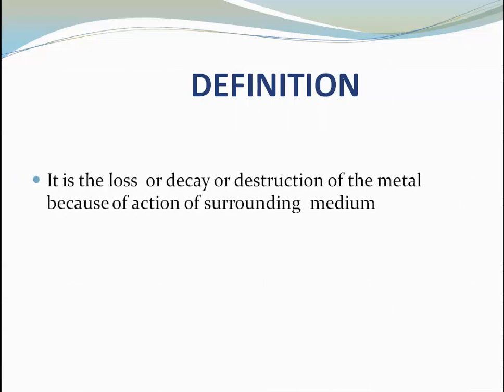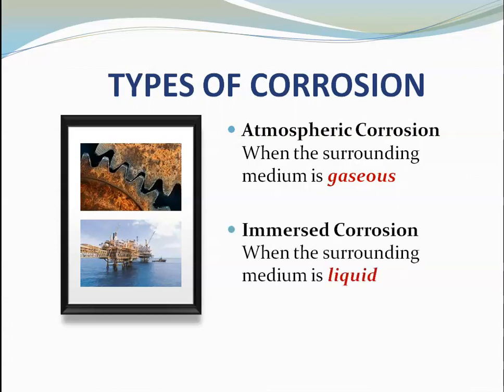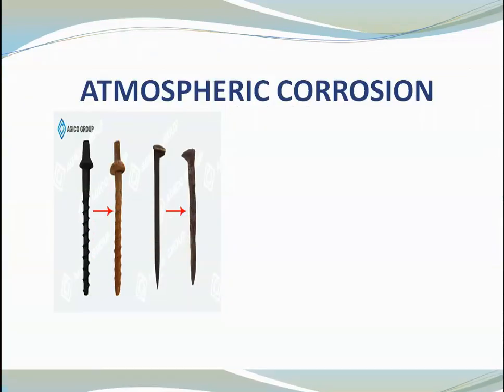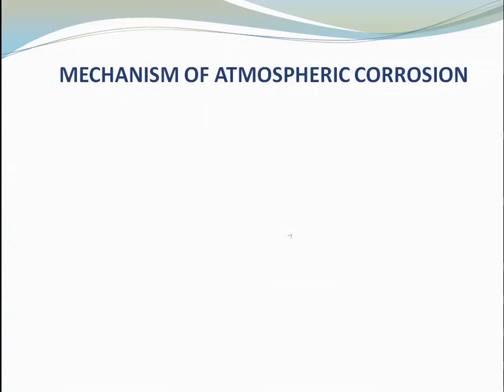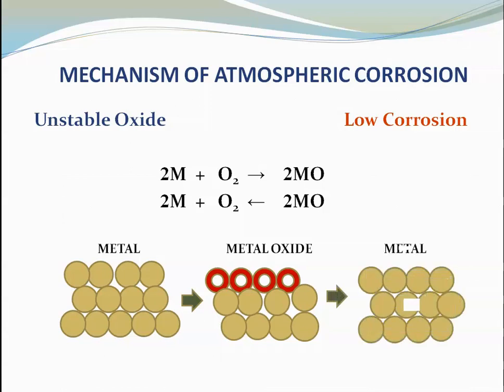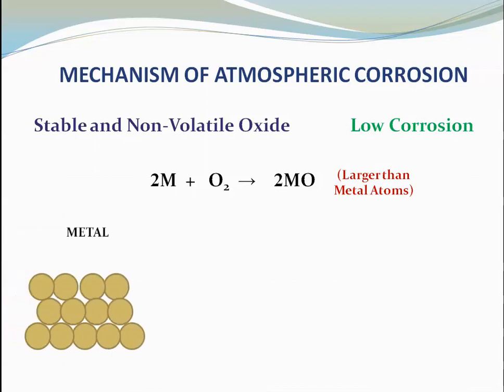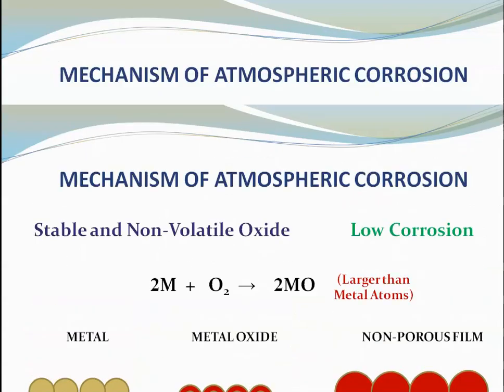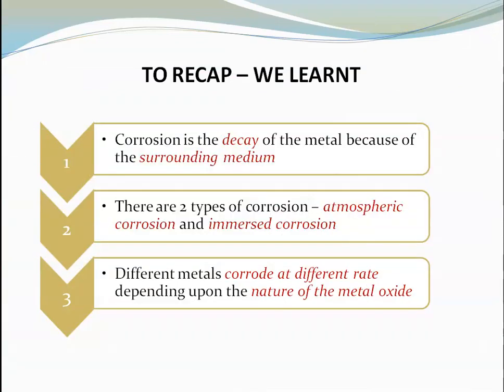Lesson on Atmospheric Corrosion by Prof Keerti Bhave